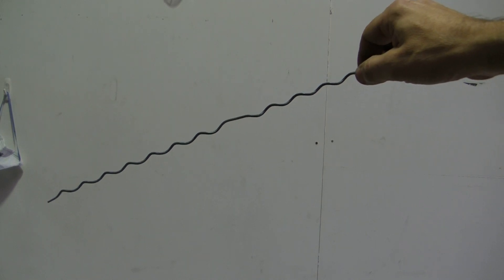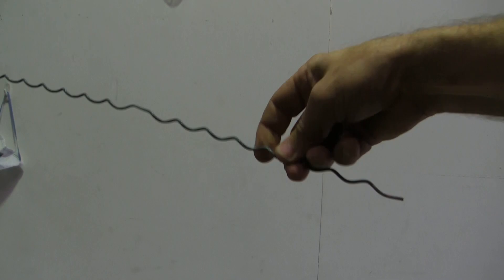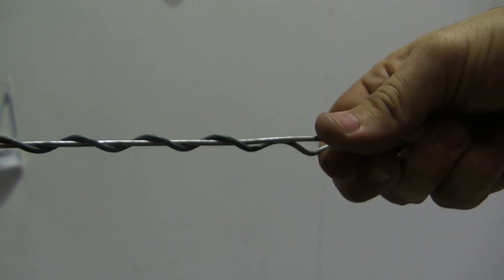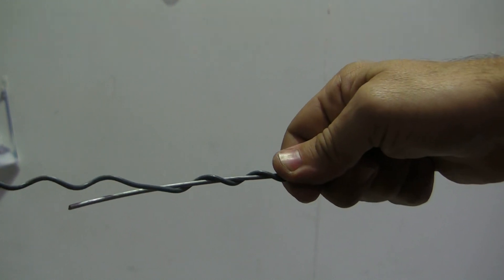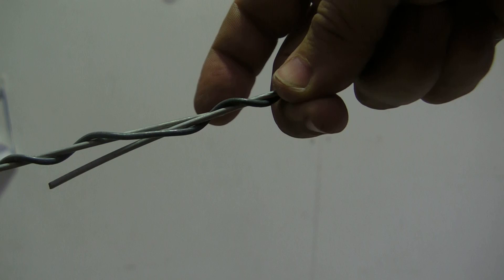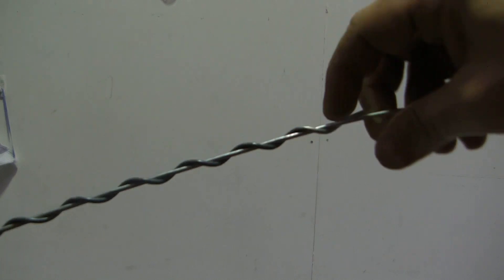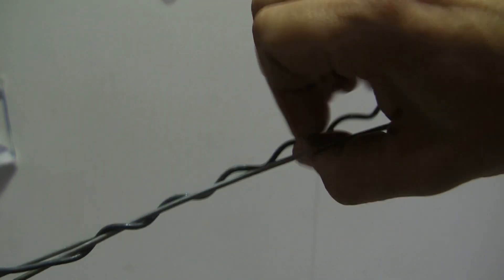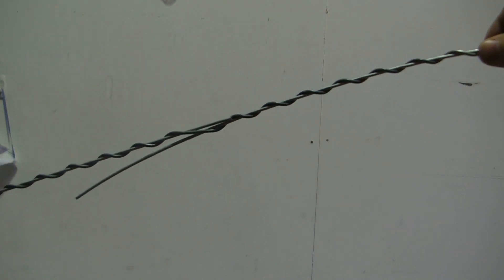Using Spiralfast to join fence wire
Tying high tensile wire using Spiralfast joiners instead of figure 8 kmot